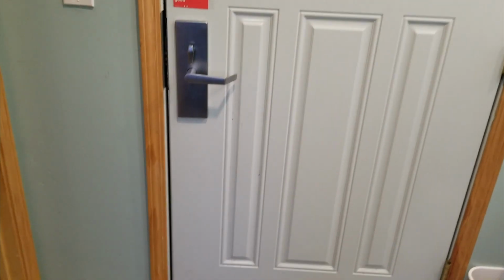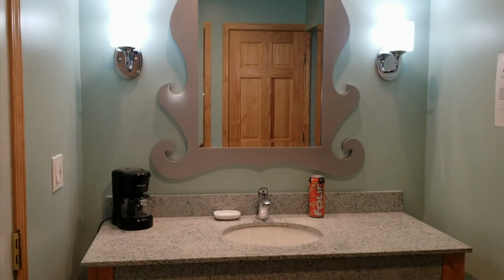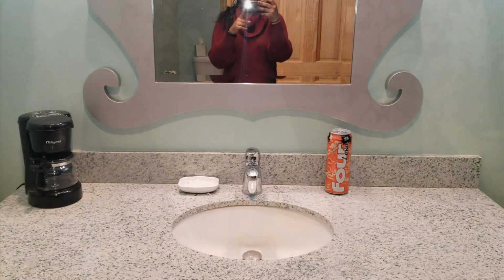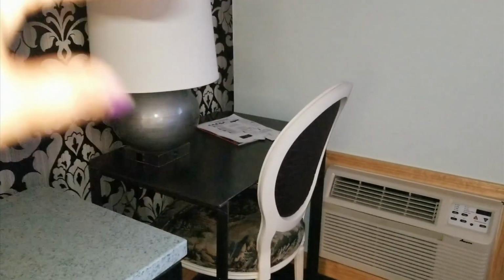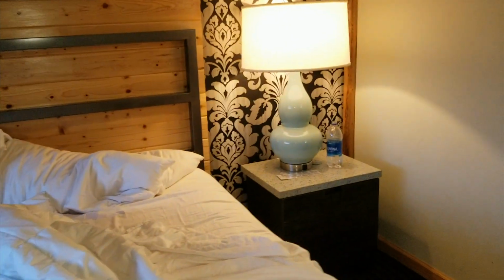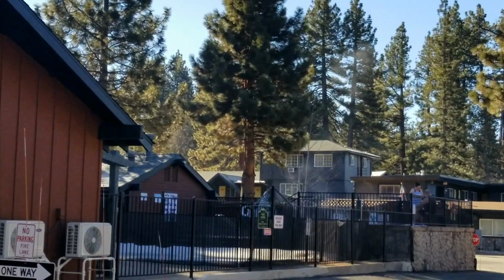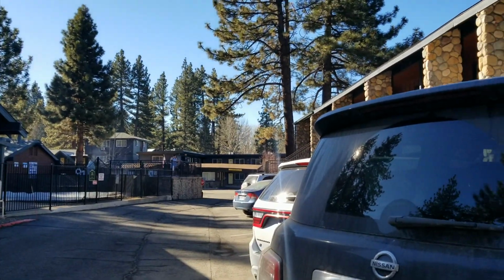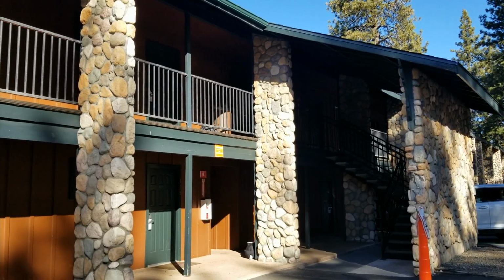3 PEAK RESORT & BEACH CLUB ROOM TOUR| SOUTH LAKE TAHOE